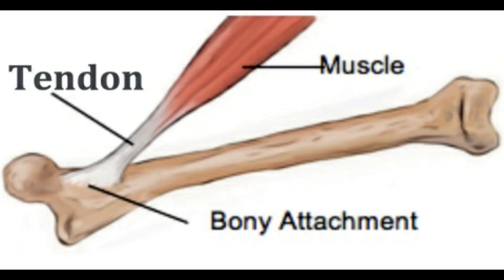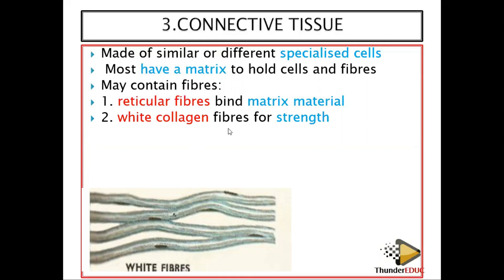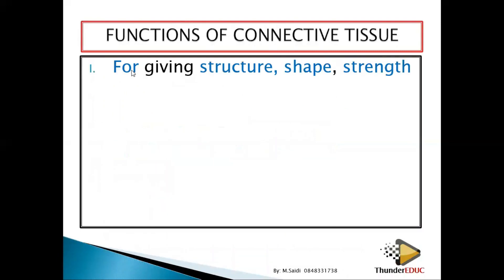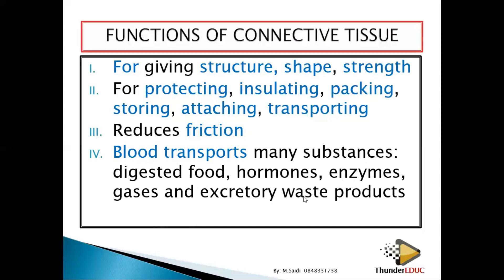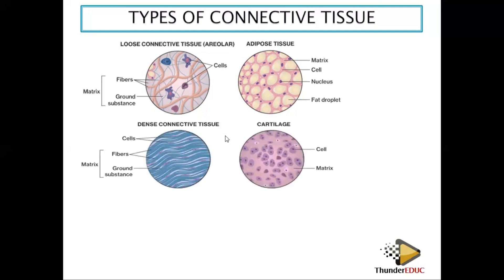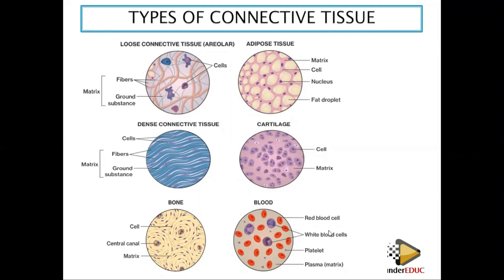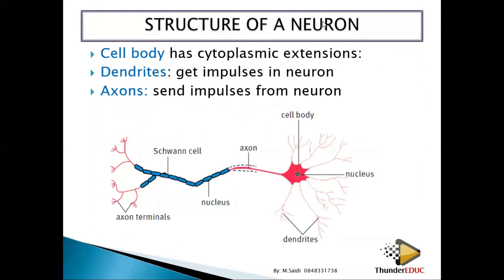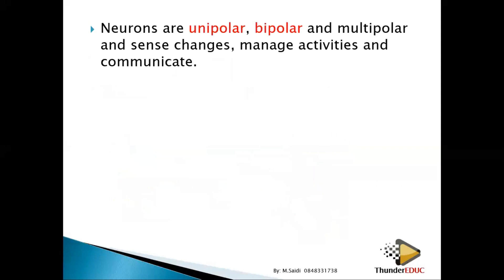connective tissues and nerve tissues (animal tissues) Grade 10 life science |ThunderEDUC: M.SAIDI